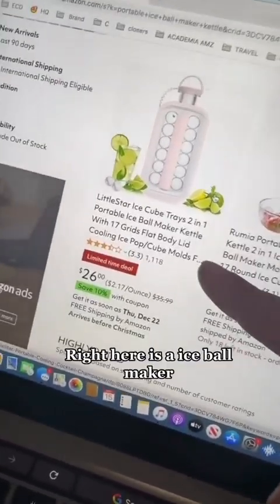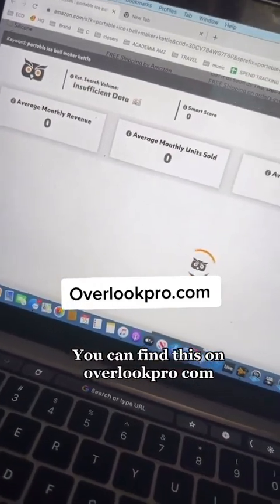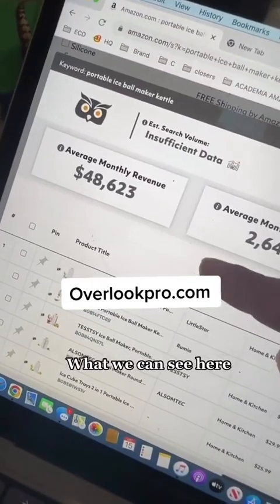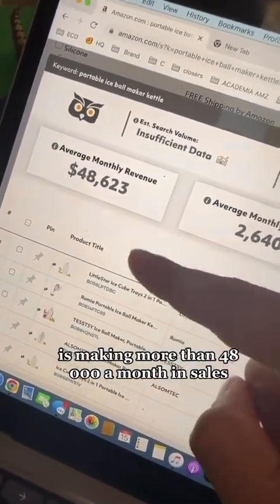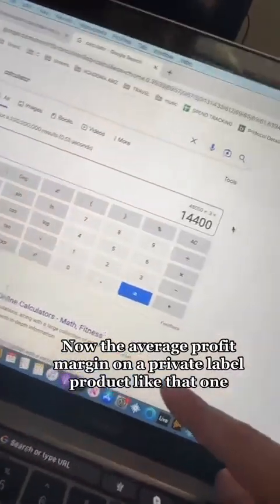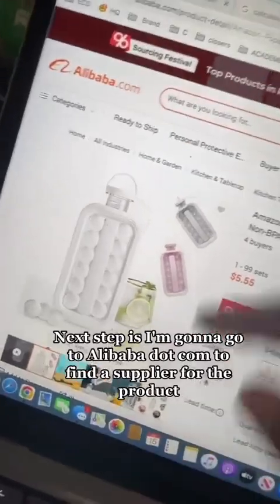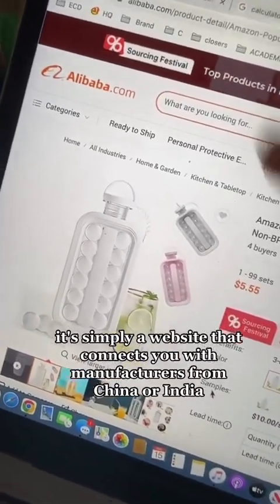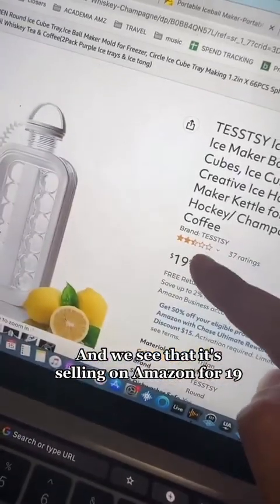MAKE MONEY ONLINE!